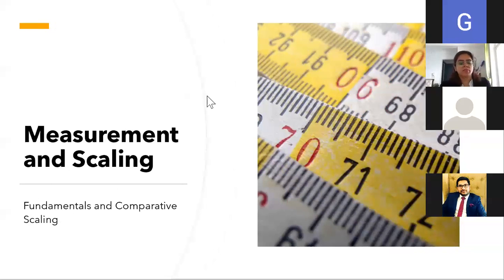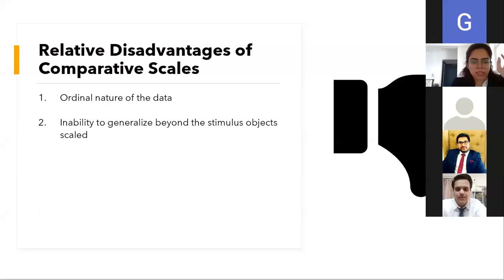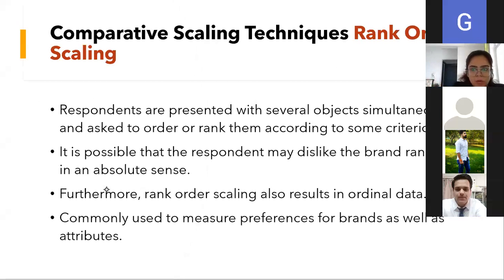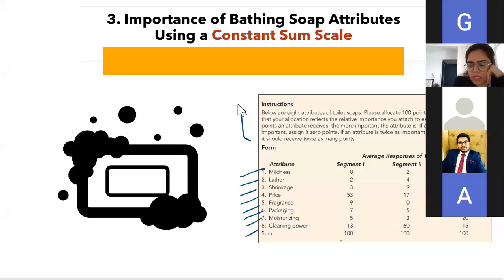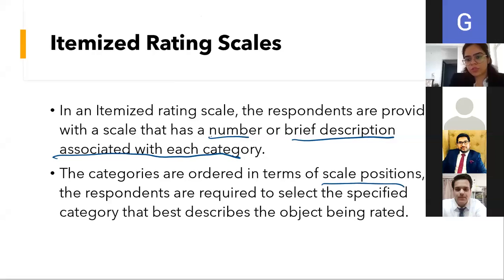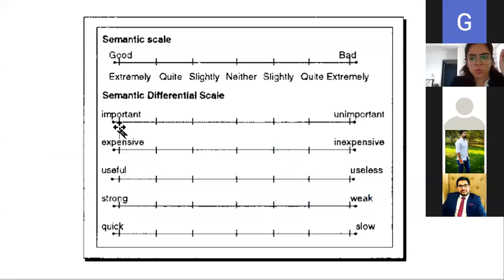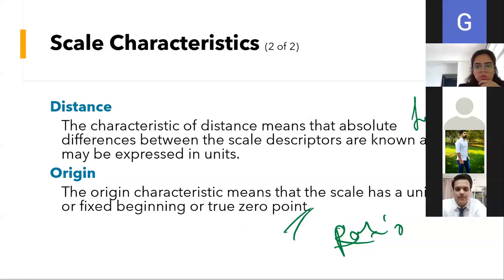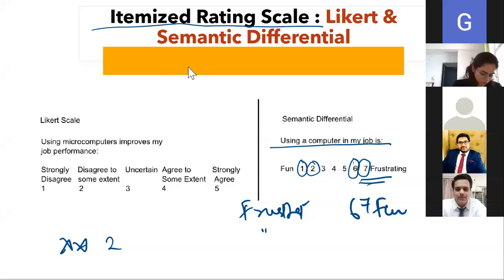S10 : Scales and Measurement Part 2